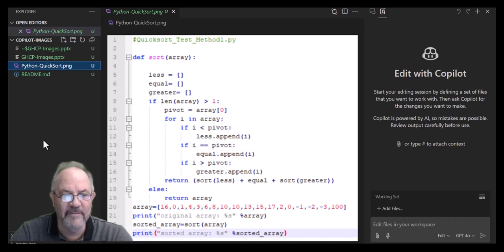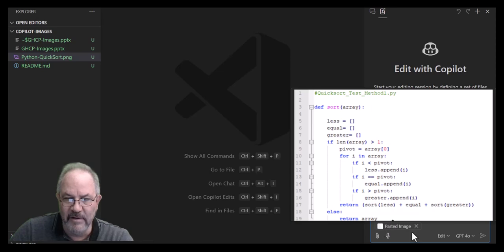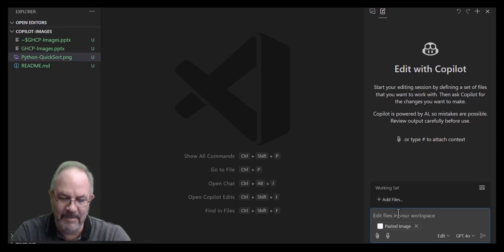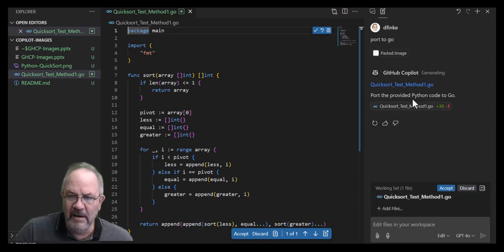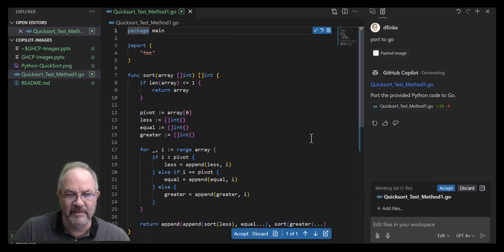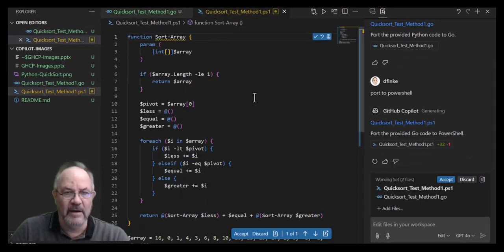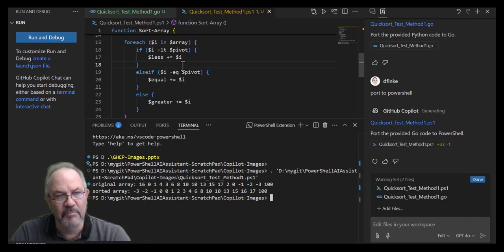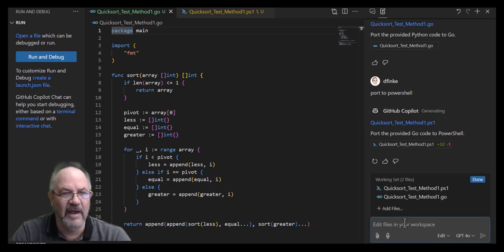Leverage vision in Copilot Chat: Image-to-Code Mastery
Can AI really turn pictures of code into working programs? Watch Doug Finke showcase this mind-blowing feature of GitHub Copilot. Learn how to port code from a simple image snapshot into multiple programming languages, all within Visual Studio Code Insiders. This video will change the way you think about coding!